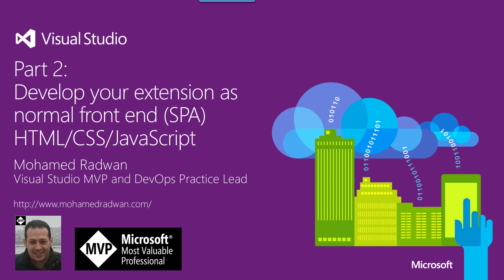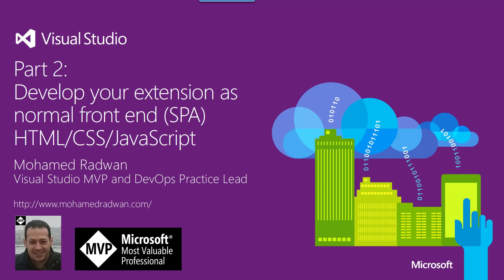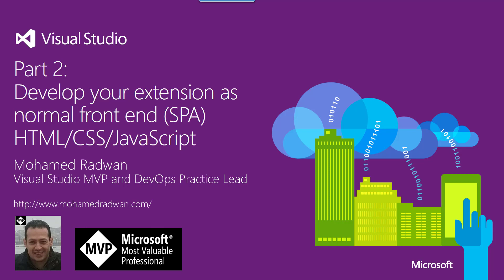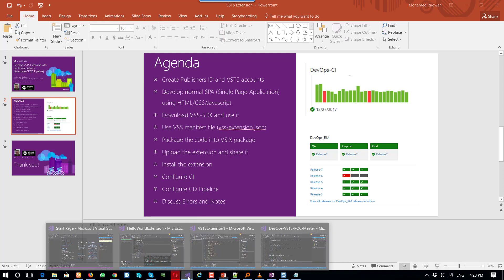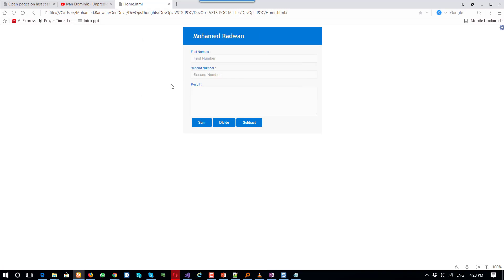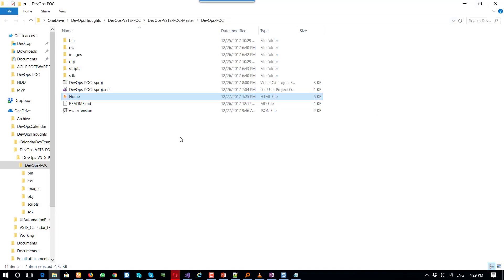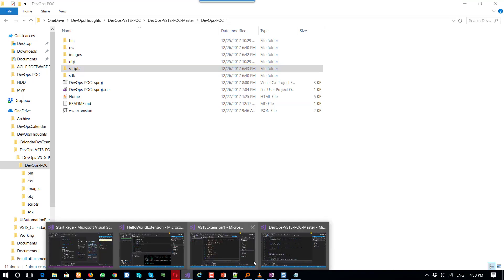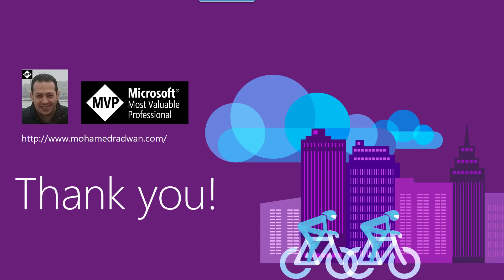Visual Studio Extensions Development | VSTS extension | Azure DevOps Extensions tutorial -2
This video tutorial will focus on visual studio extensions development with VSTS extension developing a Simple Page Application using HTML/CSS/JavaScript.
Learn how to develop an Extension for VSTS with developing a Simple Page Application using HTML/CSS/JavaScript. I will present a simple application which by entering two numbers it can calculate the sum, divide it, or show the subtract. Additionally the user is able to change the color of the simple form and there is a feature flag in which user can control which functions will be available for using.

If you would like to learn more about what is the story behind containers and what drives or the needs for it, we will know why companies moved from traditional solution architecture to Microservices and how this put containers as the perfect solution for running them, we will get quick intro to clear some definitions, tools and keywords related to this ecosystem, for example, we will understand what is the different between VM, Container and Hyper-V Container,  why we would prefer container over VM and when the VM is better, we will understand the different between container and image and know the life cycle of creating a new image and why I do that, like adding more layers to the base image, push that to container images registry on the cloud, then pull that from the registry to anywhere to have a new container. We will understand also different technologies and services around container, like Docker, Docker Swarm, Kubernetes, Azure Container Services (ACS), Azure Container Registry, etc.- have a look at this post: